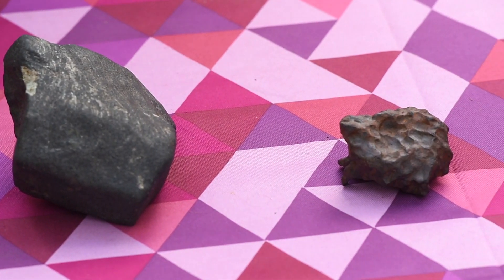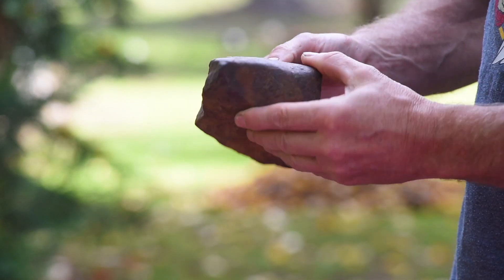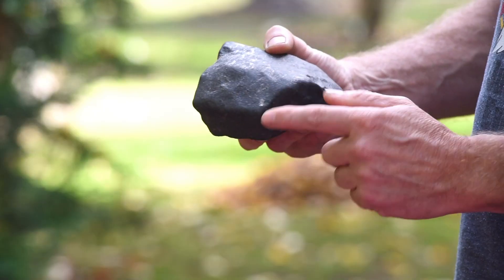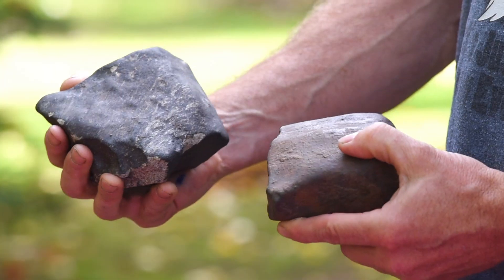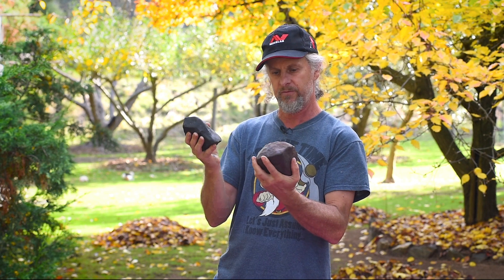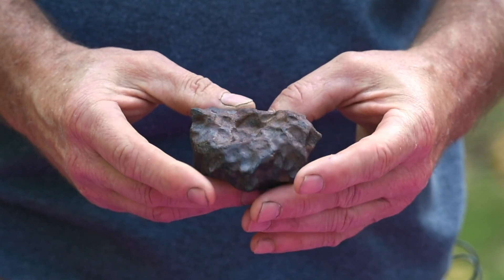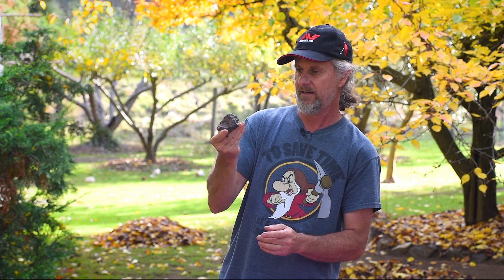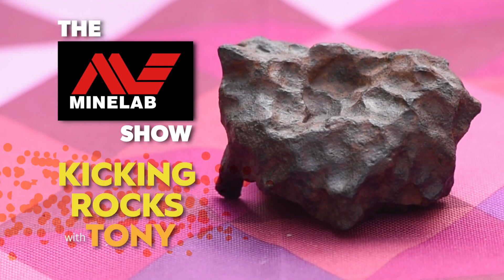What are Meteorites? See Real Meteorites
Learn exactly what meteorite's are, what they look like and how to find them from Geologist Tony Fraser.